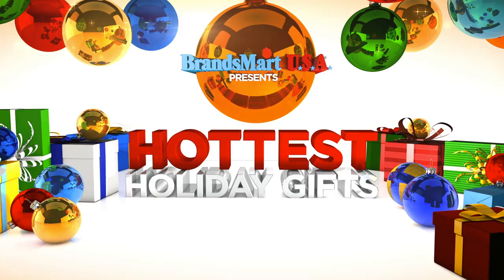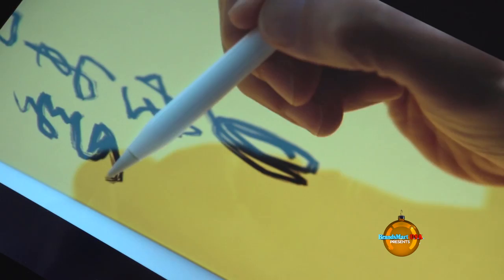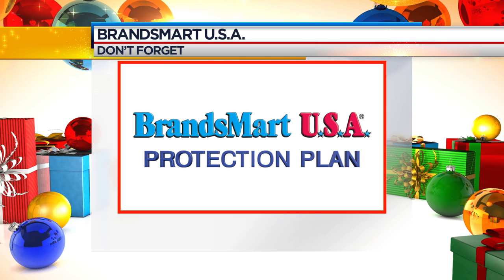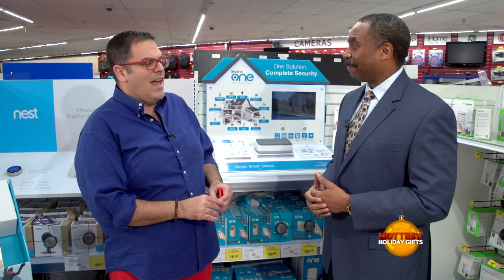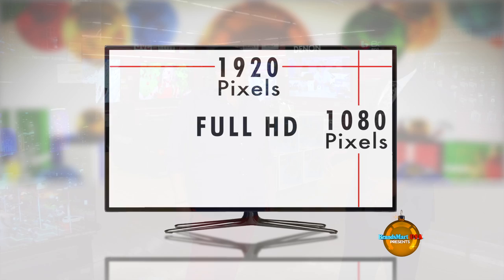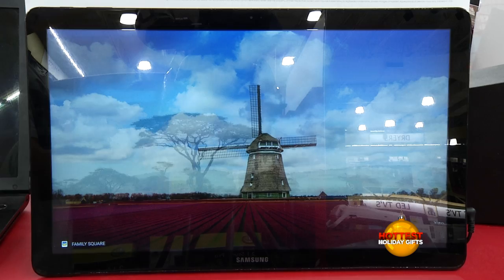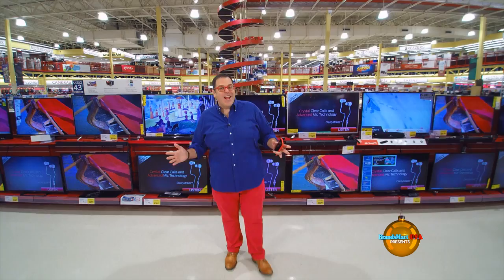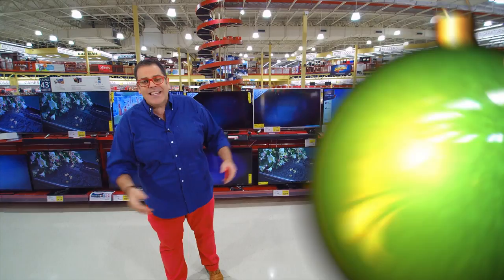BRANDSMART Presents The Hottest Holiday Gifts for 2015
Jose Suarez shows you the hottest gifts this holiday season!